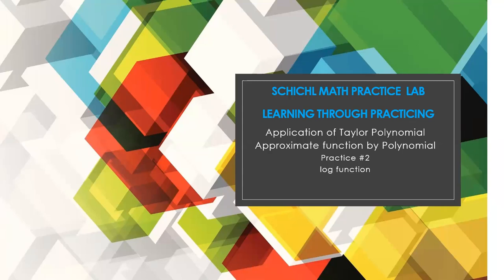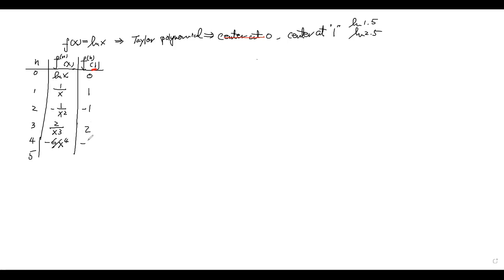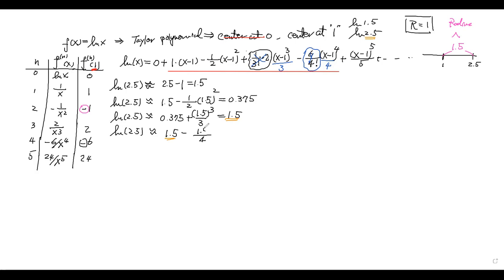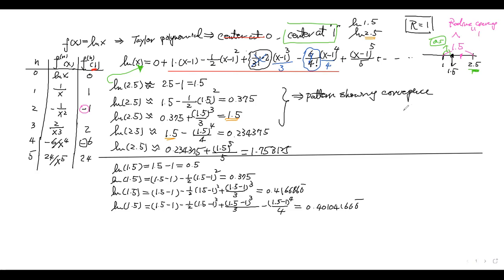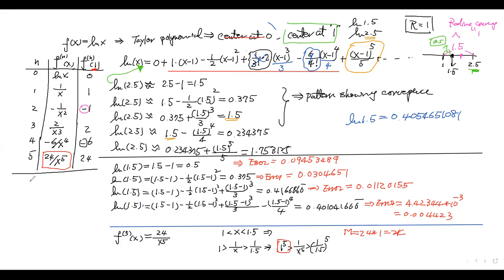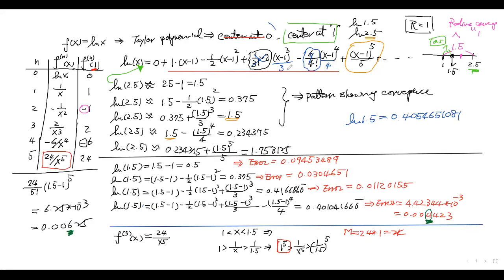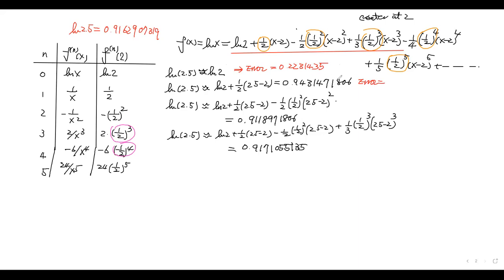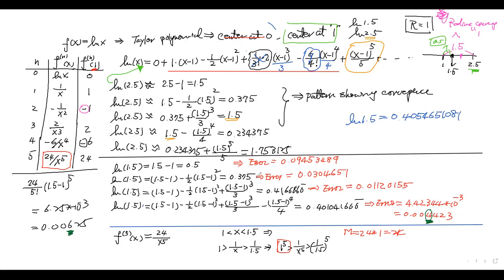Using Taylor Polynomials to approximate value of log(x) and find Lagrange upper error bound.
Approximate ln(1.5) and ln(2.5) by applying Taylor polynomials center different values and computing the Lagrange upper error bound.